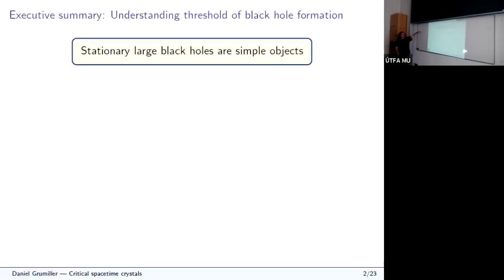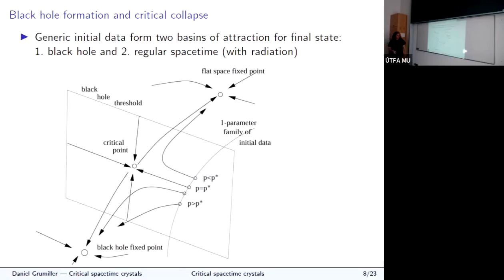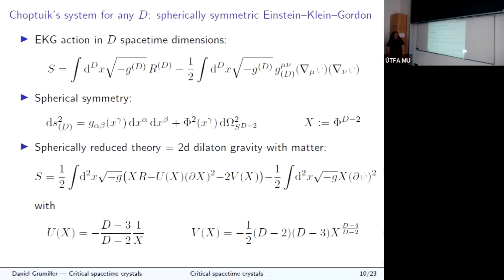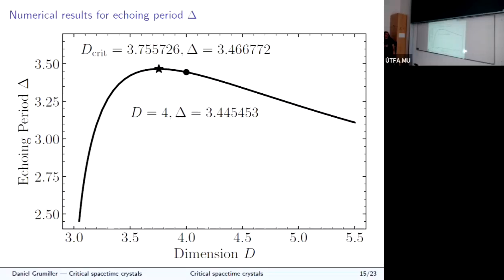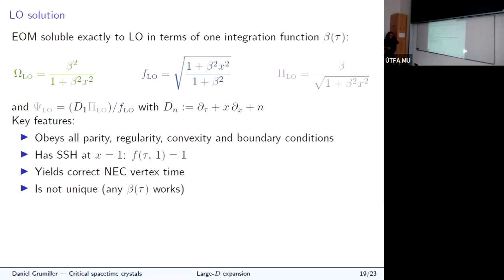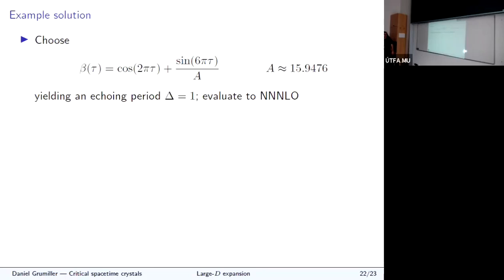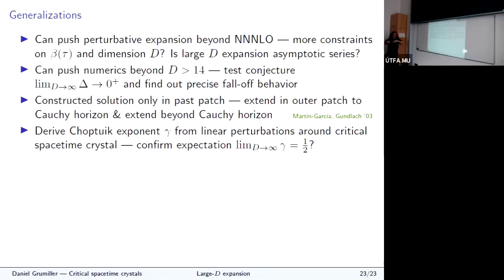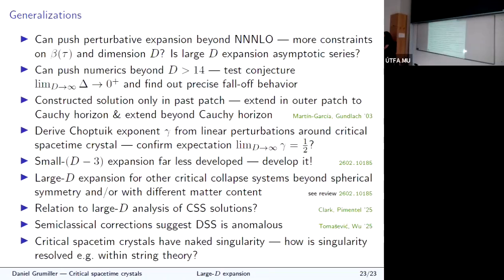Daniel Grumiller:- "Critical spacetime crystals"